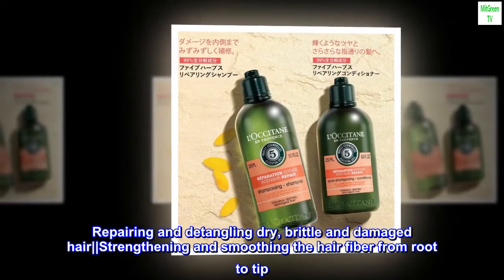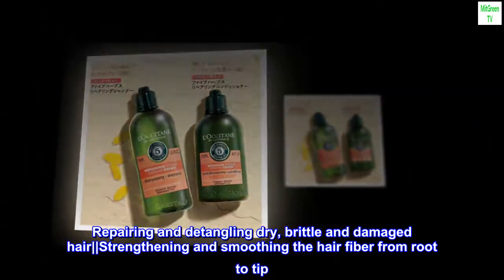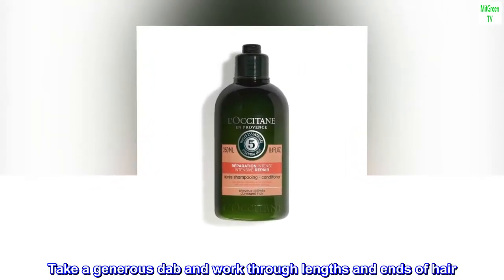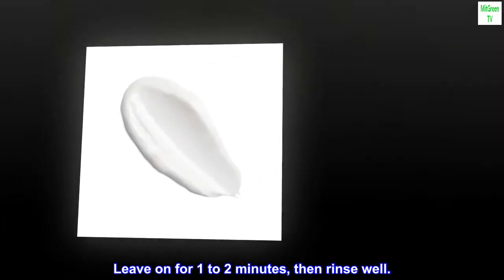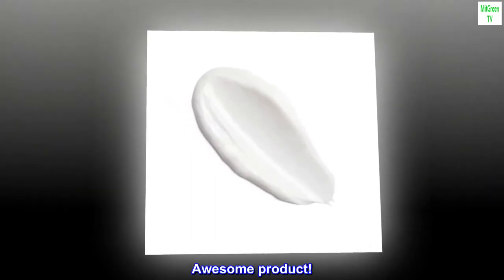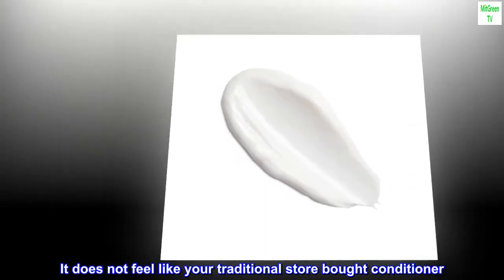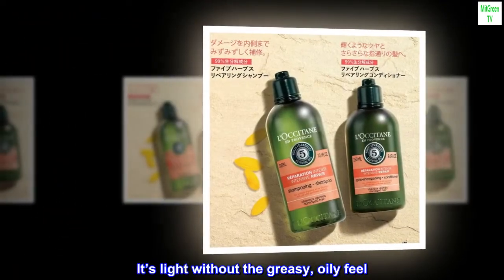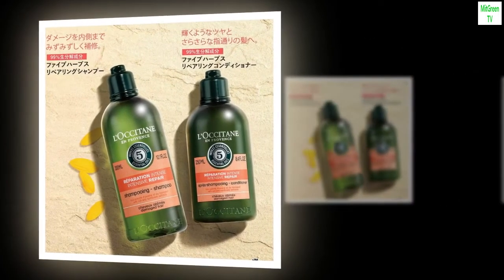L'Occitane L'Occitane Intensive Repair Conditioner for Damaged Hair, 8.4 fl. oz.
DESCRIPTION
A natural complex of five essential oils - Angelica, Lavender, Geranium, Ylang-ylang and Patchouli - plus sweet almond oil - work together to strengthen and soften dry and damaged hair, leaving is smoother and healthier.
BENEFITS
Repairing and detangling dry, brittle and damaged hair||Strengthening and smoothing the hair fiber from root to tip
SUGGESTED USE
Take a generous dab and work through lengths and ends of hair. Leave on for 1 to 2 minutes, then rinse well.

Awesome product!

The conditioner works really well. It does not feel like your traditional store bought conditioner. It’s light without the greasy, oily feel. However, it does make my hair shiny and soft. Love L’Occutaine!